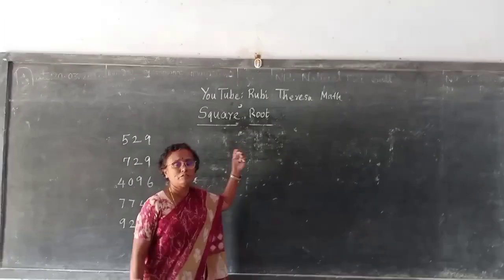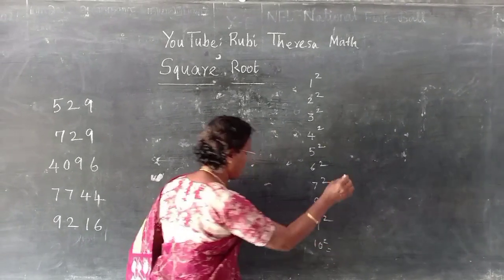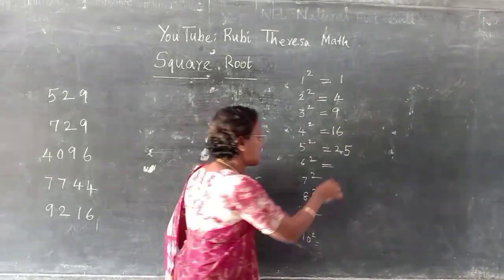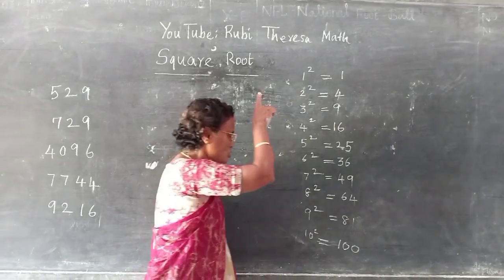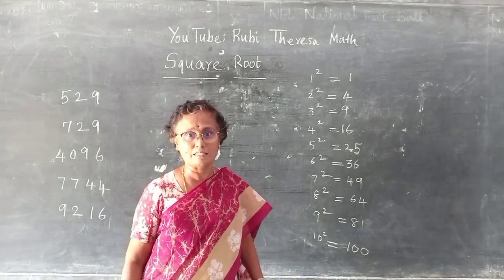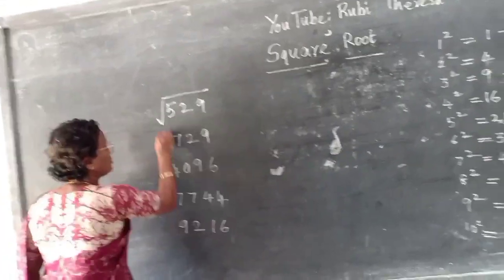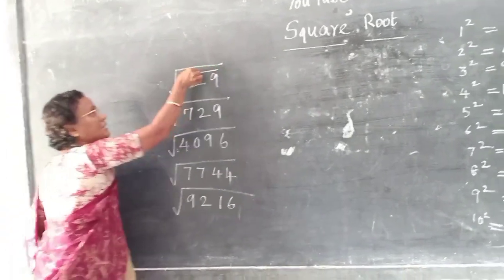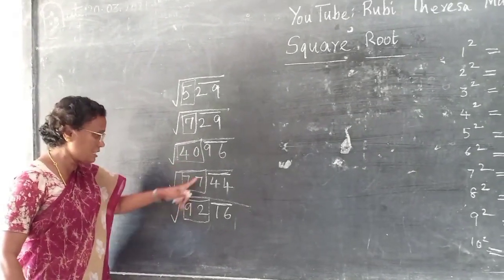Square Root Easy way